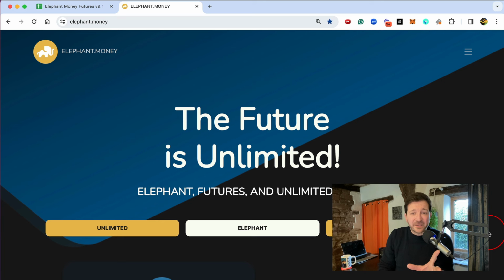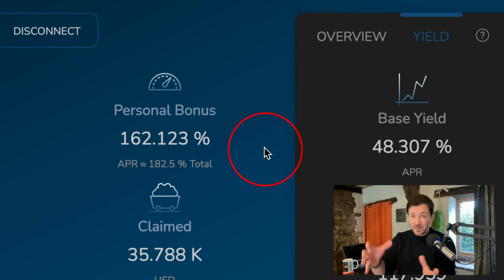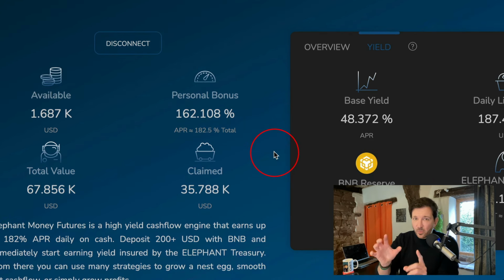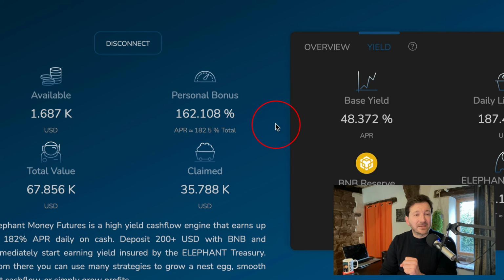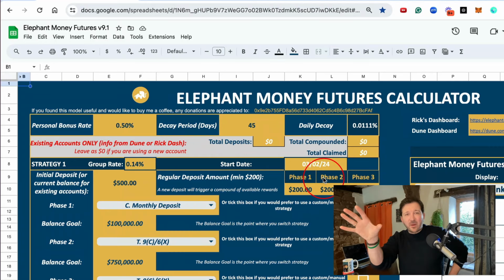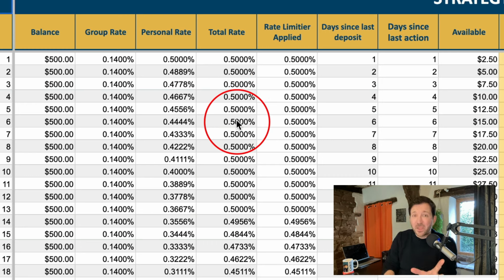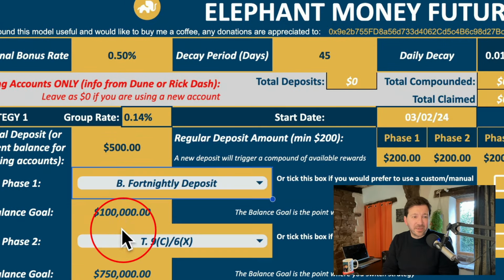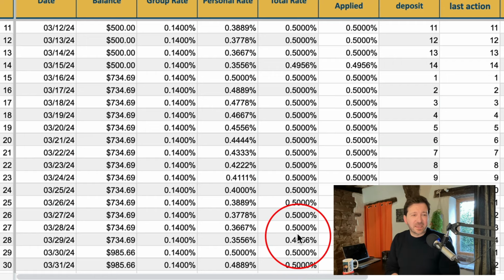Elephant Money Futures V9: A Bullish Turn! 🚀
In this video, Chris Farrell provides an in-depth overview of the latest update for Elephant Money Futures V9.

Dive into the world of decentralized finance (DeFi) as he breaks down the mechanics of the update and explains how you can potentially earn up to 0.5% per day.

Learn how to make the most of your cryptocurrency investments with Elephant Money and understand the potential for passive income in the crypto market.

Don't miss out on this exciting opportunity to stay up-to-date with the latest developments in the Elephant Money ecosystem and the broader DeFi sector.

Tune in to Fly In Defi now and join the Elephant Money herd in maximizing your yield in this bullish bull market.